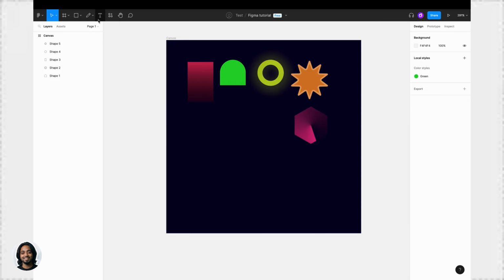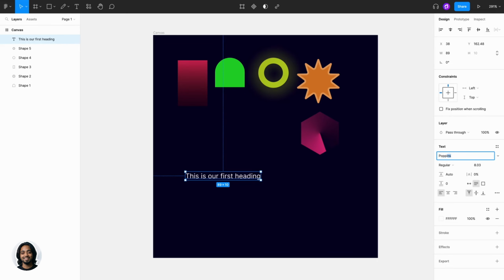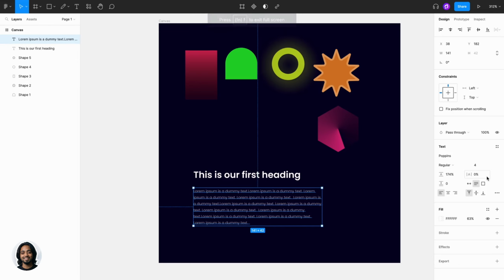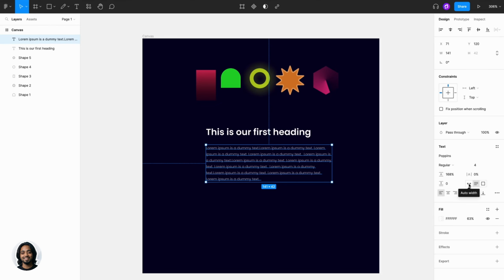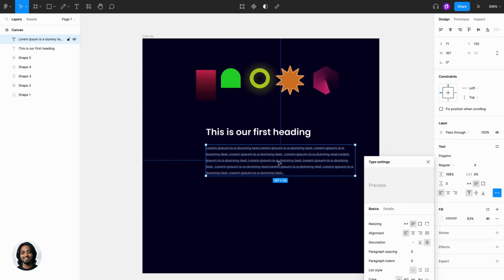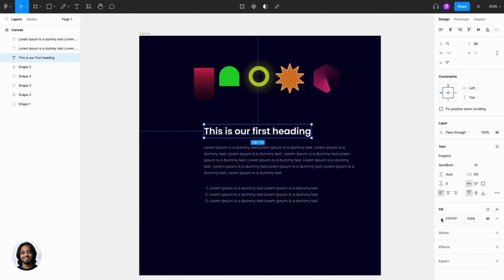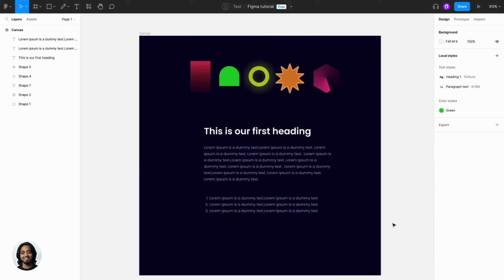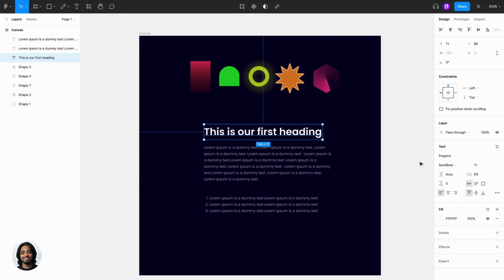Figma Text Styles Explained: Design Faster & Better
Learn how to design faster and better with Figma Text Styles, a powerful feature that streamlines your typography workflow in UI UX design. In this Figma tutorial, we'll dive into the world of Figma Typography and explore how to create and manage text styles to establish a consistent design system. Whether you're a beginner looking to learn Figma or an experienced product designer, this video will show you how to leverage Figma Text Styles to take your web design and product design skills to the next level. With a well-organized design system, you'll be able to work more efficiently and create stunning designs that elevate your brand. By the end of this video, you'll have a solid understanding of how to use Figma Text Styles to improve your design workflow and create beautiful, consistent typography. Designed With Sabbir, this Figma course is perfect for anyone looking to improve their design skills and learn Figma.